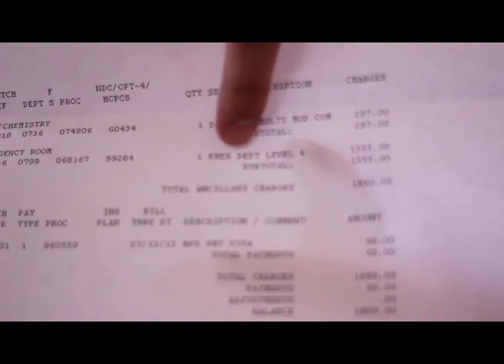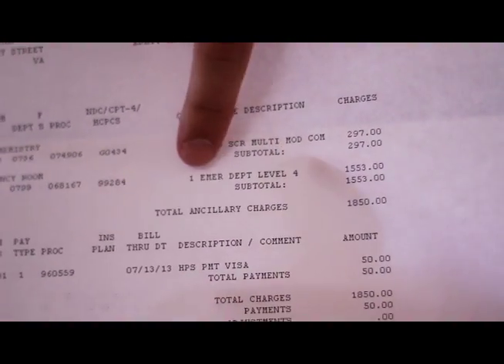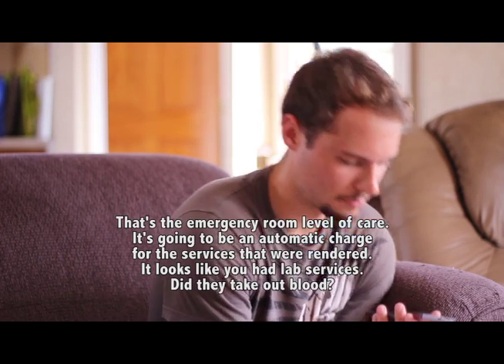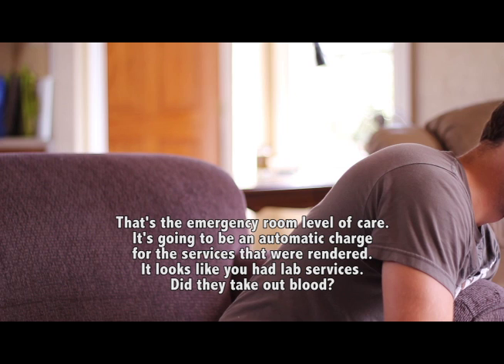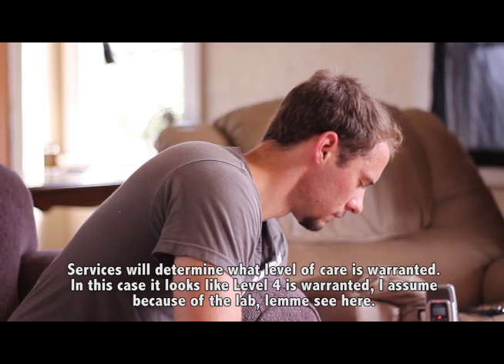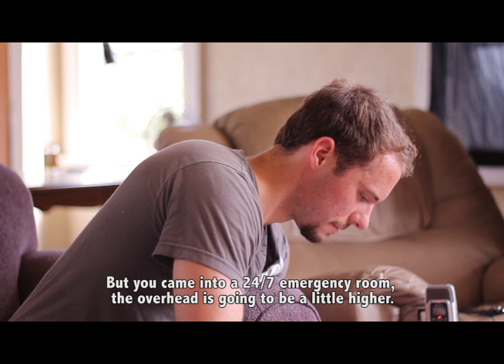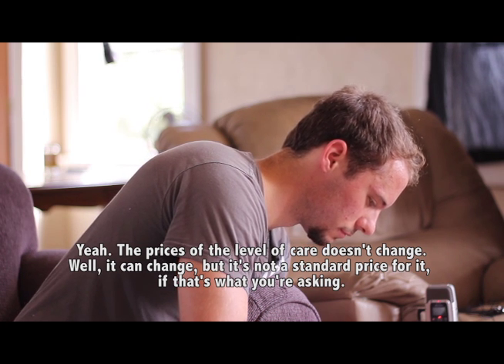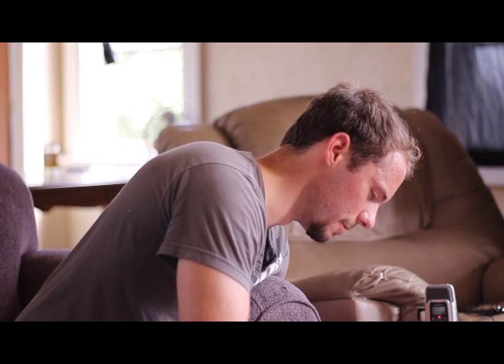My Experience with Hospital Bills, No Treatment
I went to the ER back in July and was subsequently billed a sizable amount. I didn't make this video to explain how expensive our healthcare system is in the US, everybody is well aware of that, but to show the absurd idiosyncrasies involved in the billing method. I was billed on something solely identified as a Class 4. Sounds super secret.

In this video, I ask the hospital staff to explain what a Class 4 is and how their billing system works, and his answers are priceless.

If anyone has any advice or ideas on how I can get out of paying for this, please let me know.